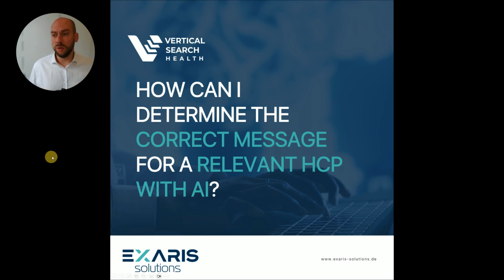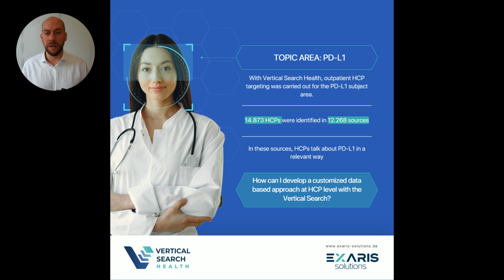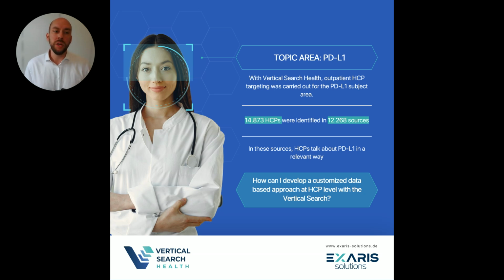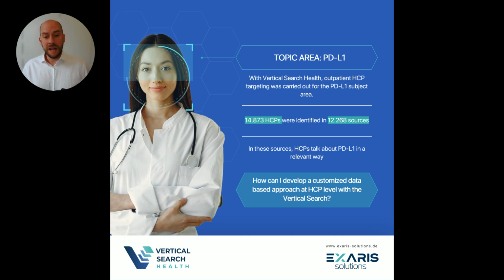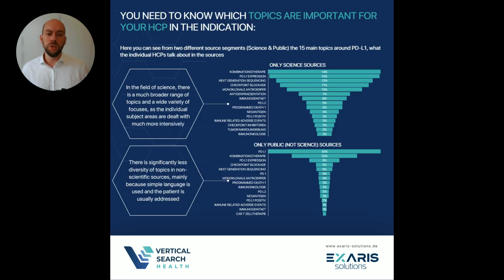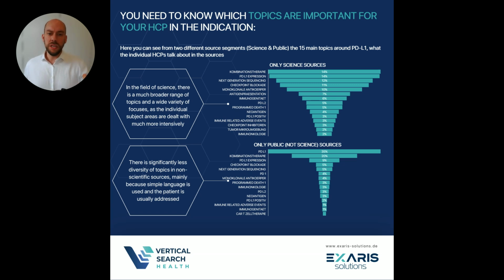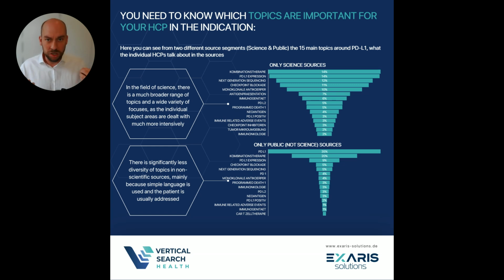Unlock the Insights: How AI Pinpoints the Perfect Message for Your Target HCP!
In today’s fast-evolving pharmaceutical landscape, one key to successful pharma marketing lies in engaging the right healthcare professionals (HCPs) with tailored messaging. In this Vertical Insights Live, we delve into how artificial intelligence (AI) is transforming HCP targeting and healthcare email marketing, especially when dealing with specialized areas like PD-L1 inhibitors and immune checkpoint therapies.

AI-Powered HCP Targeting In the pharmaceutical marketing world, HCP targeting has always been a critical part of reaching the right doctors, specialists, and healthcare practitioners. However, conventional methods of segmentation are often limited in scope, leading to broad, untargeted outreach. AI provides a unique solution by analyzing open data from a wide range of sources—including scientific publications, public forums, and other digital platforms where HCPs discuss relevant topics. By leveraging AI, you can identify exactly which healthcare professionals are talking about subjects such as PD-L1 expression, immune checkpoint inhibitors, or next-generation sequencing (NGS), enabling you to engage HCPs with precisely the information they need.

For example, using AI-driven HCP segmentation, we identified over 14,000 HCPs discussing PD-L1 in more than 12,000 digital sources, ranging from scientific papers to public discussions. This process enables pharma companies to engage with HCPs at a highly personalized level—one that goes beyond broad pharma segments and dives deep into the specific interests of each HCP.

Personalizing Messages with AI Healthcare email marketing is evolving, and personalizing communication is no longer a luxury but a necessity. HCP engagement requires detailed, data-driven insights that only AI can provide. Understanding HCP marketing meaning is about recognizing that HCPs are busy professionals. Sending a generic message may result in low engagement, whereas personalized communication can significantly increase response rates. By focusing on each HCP’s behavior, preferences, and the specific content they interact with, AI allows for the creation of individualized marketing strategies that resonate more effectively.

For instance, in the case study featured in this session, we identified that some HCPs focused on highly technical subjects such as next-generation sequencing and checkpoint blockades in scientific discussions. Others were more involved in broader, public-facing discussions around PD-L1 inhibitors. Understanding these distinctions through AI allows pharma companies to engage HCPs at the right level of technicality and with content they find relevant.

Creating Your HCP Engagement Strategy HCP engagement, by definition, involves creating meaningful, ongoing relationships with healthcare professionals. But what is HCP engagement meaning in a world increasingly dominated by AI and digital marketing? It’s about crafting a relationship that feels personal and relevant, even when automated.

In this webinar, we discuss the importance of identifying where HCPs are talking and what they are discussing. By mapping this out, pharma marketers can create highly detailed KOL engagement plans. These engagement plans allow for omnichannel marketing strategies, which can include healthcare email marketing, CRM-driven outreach, or even field force visit preparation.

Whether you’re designing an outreach strategy through direct healthcare communication or working on KOL identification, AI can provide real-time insights into what topics are important to HCPs at any given moment. This allows you to remain relevant in your outreach efforts, adjusting your healthcare marketing strategies to fit current trends and ongoing discussions in the medical community.

Leveraging Open Data for Better HCP Sales One of the most valuable aspects of AI targeting in healthcare marketing is the ability to use open data. Without requiring personal information from pharmaceutical companies, AI can pull vast amounts of data from public digital sources. This helps to create highly targeted pharmaceutical marketing campaigns that reach HCPs discussing the very topics your product or service addresses.

As the session concludes, remember that the key to hcp marketing is precision. Through AI-driven insights, you can unlock the potential of hcp communication and deliver more relevant, targeted messaging that enhances your hcp engagement and ultimately drives better patient outcomes. Thank you for joining us in this Vertical Insights Live, and we look forward to helping you elevate your pharmaceutical marketing strategies with the power of AI.